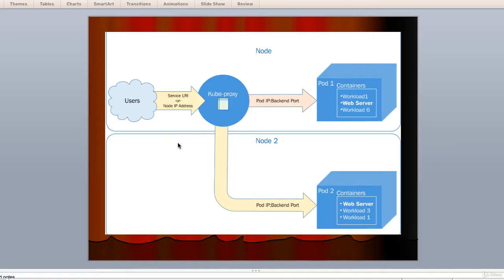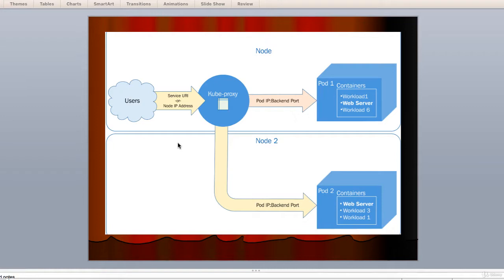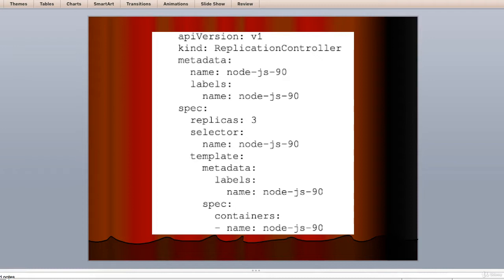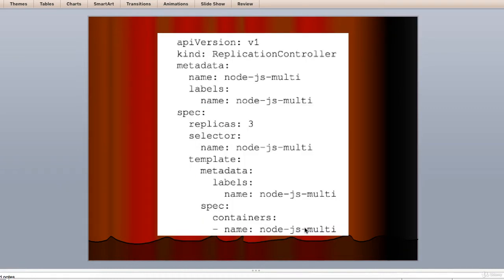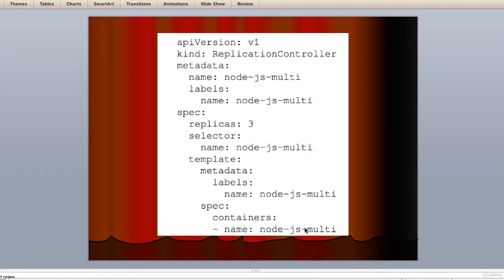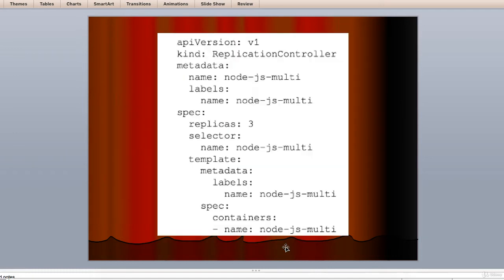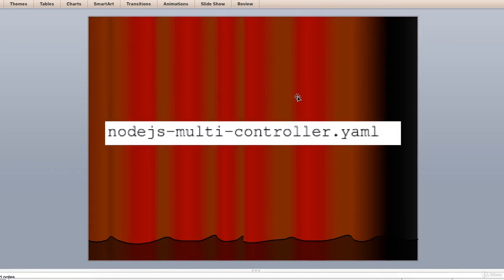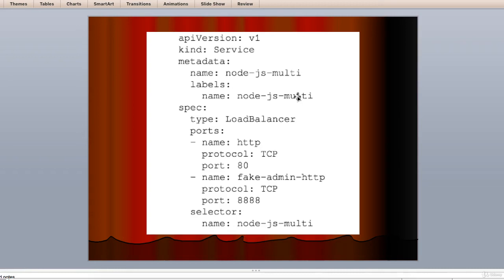Kubernetes- 7.2 Networking services Lession-2